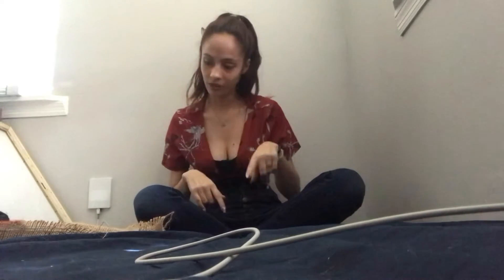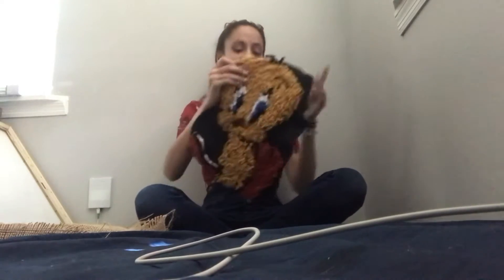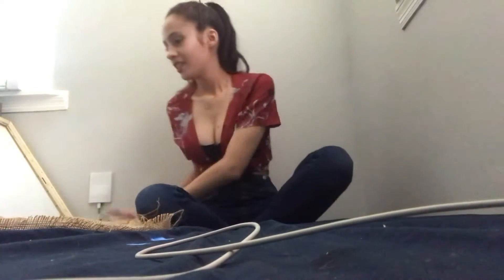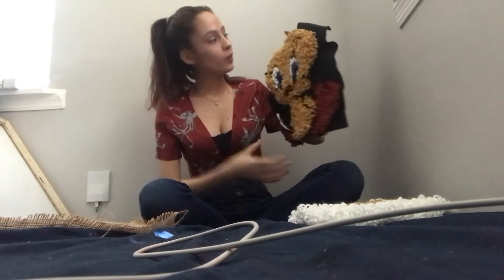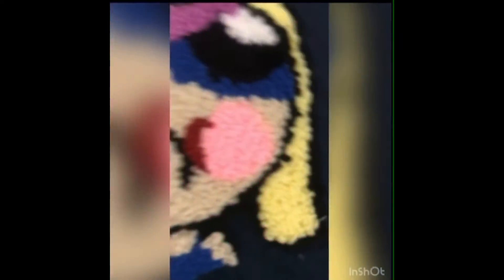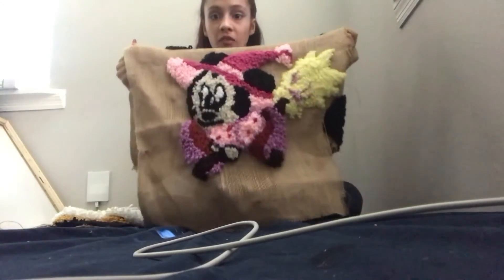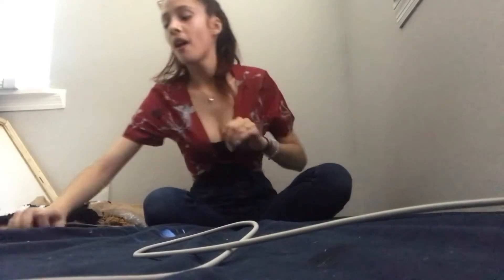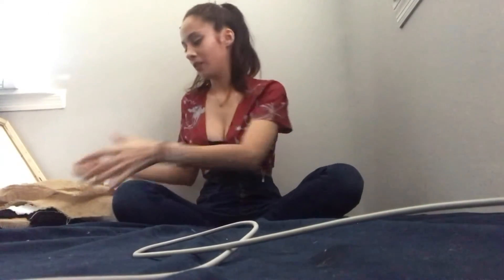Punch needle rug collection